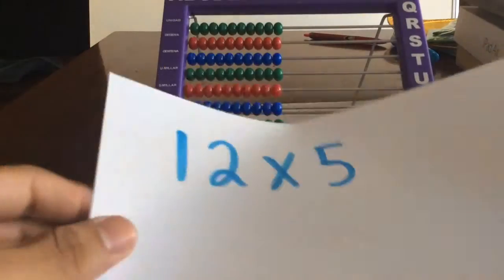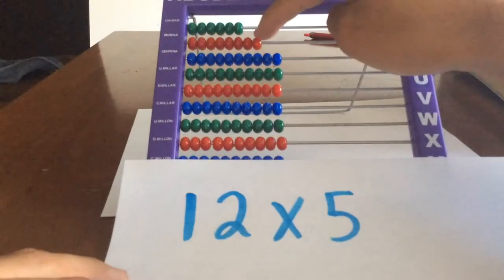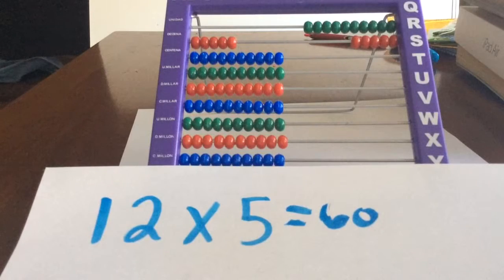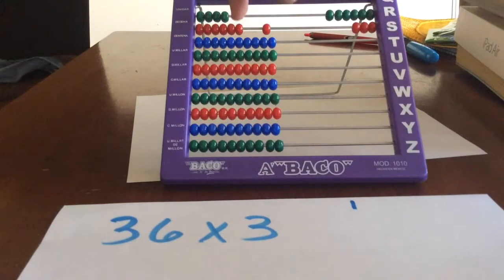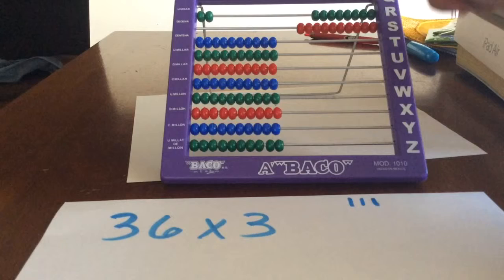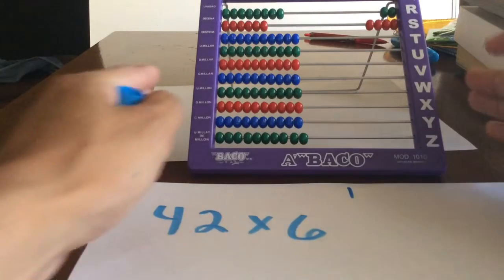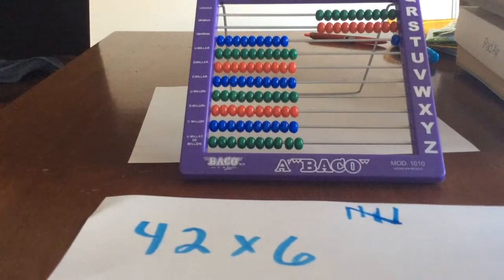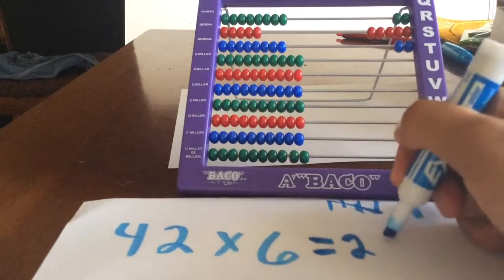Cesar Perez-Abacus tutorial